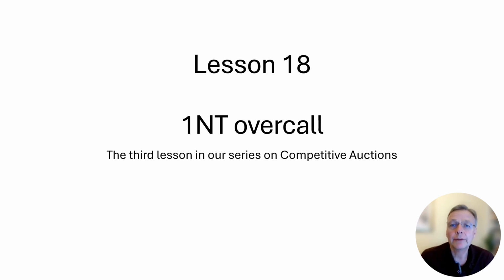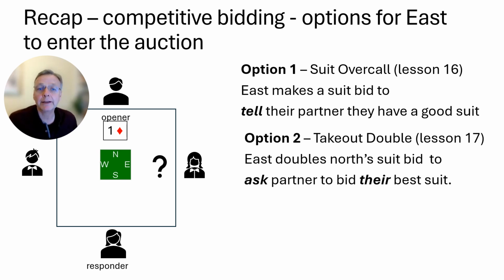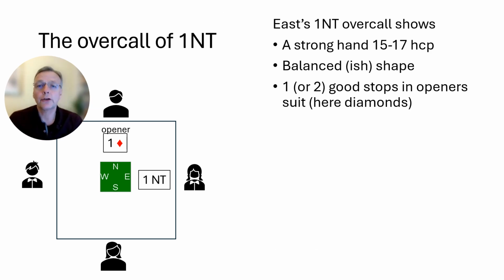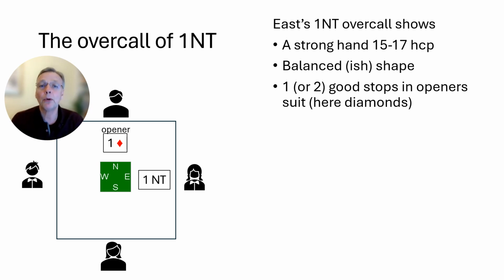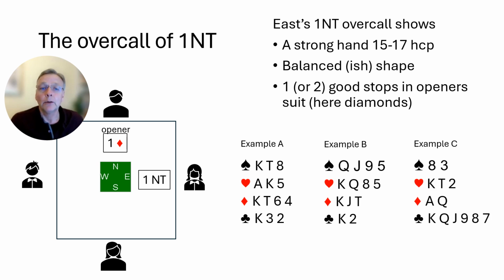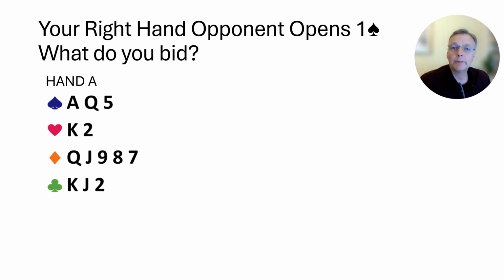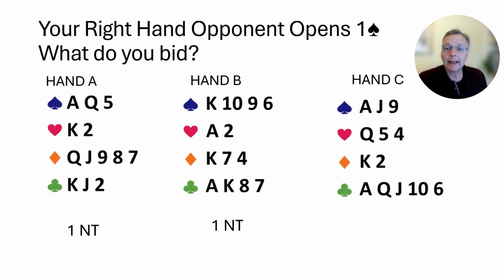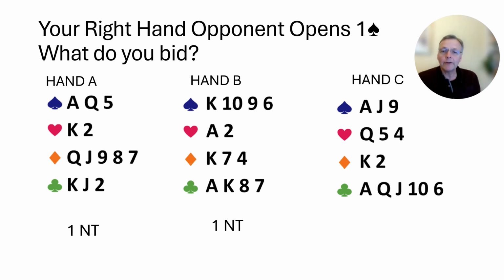Lesson 18 1NT overcall Part 1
Beginning Bridge using English Bridge Education & Development’s “Bridge for All syllabus”